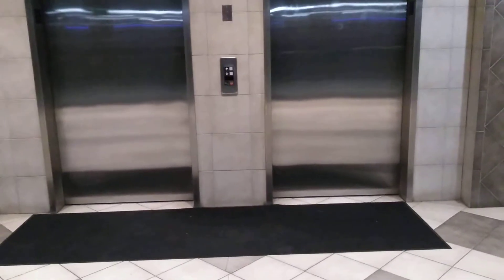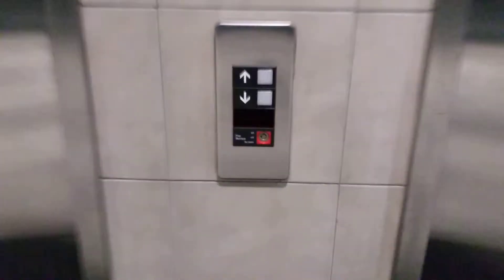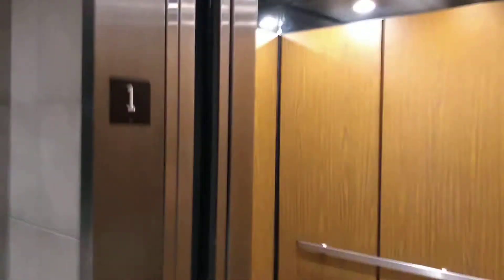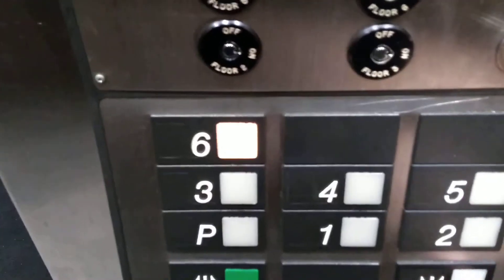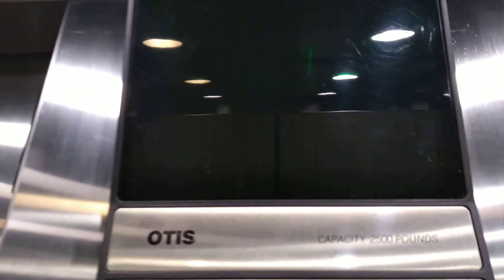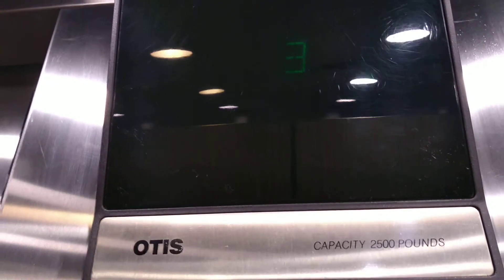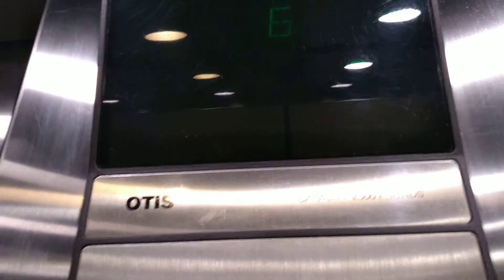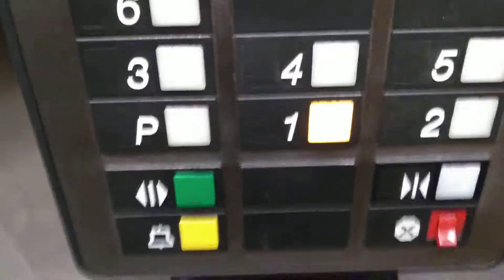Otis Series 1 Elevator - One Exchange Place - Waterbury, CT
Low key I was very scared I wasn't supposed to be in this building.